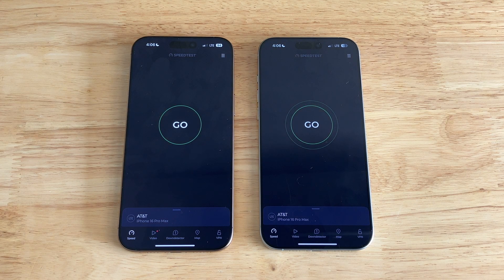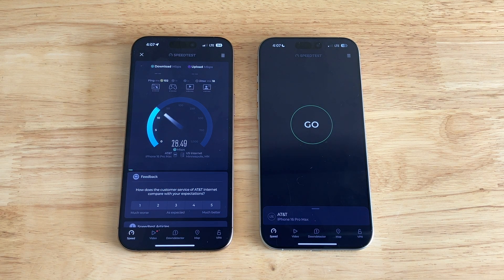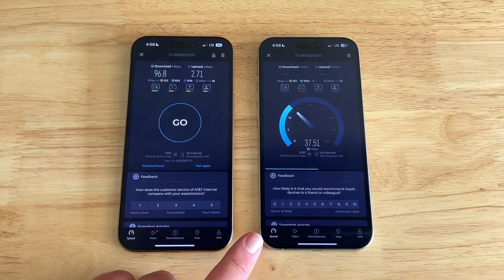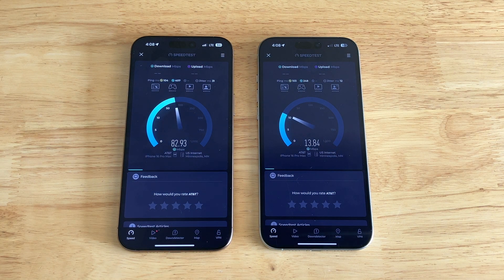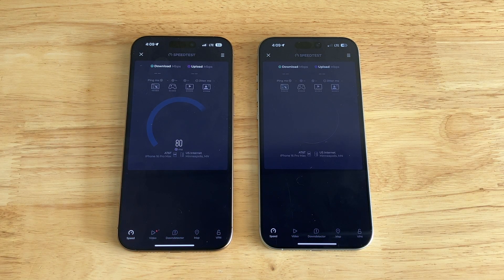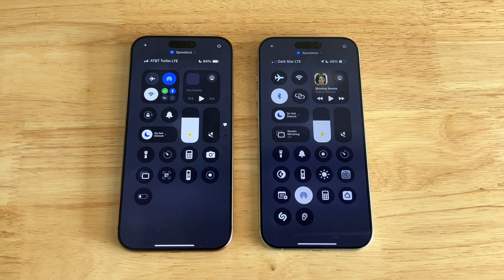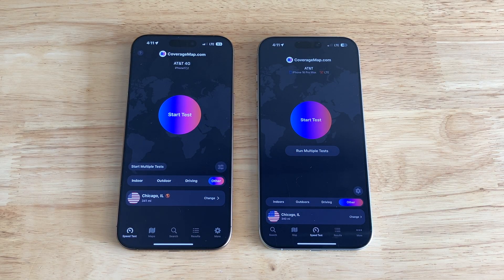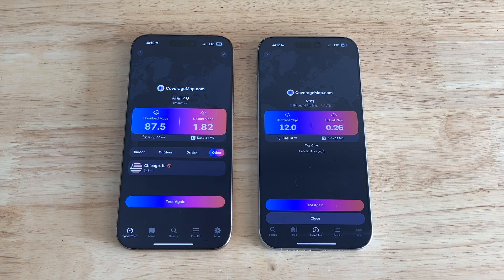AT&T QCI 7 Vs QCI 9 Speed Test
Seeing the difference between AT&T QCI 7 and QCI 9.